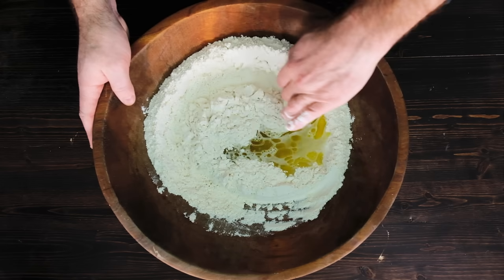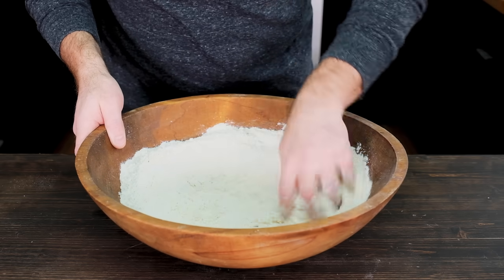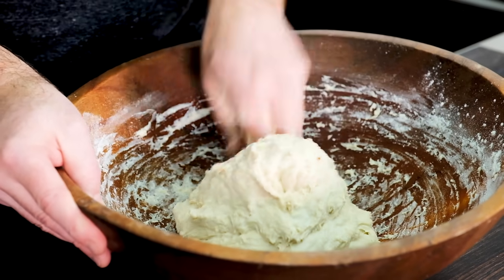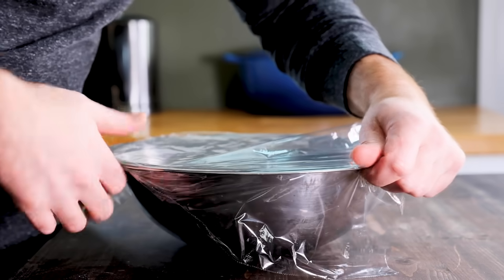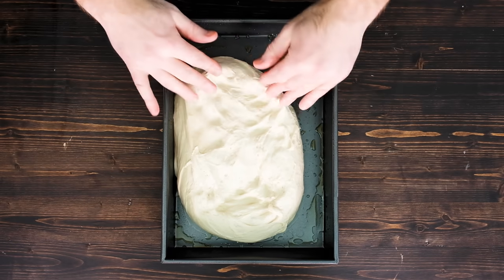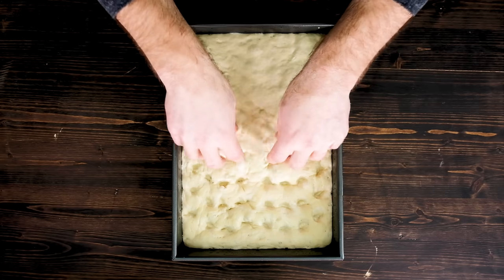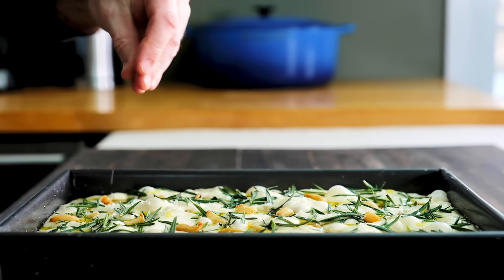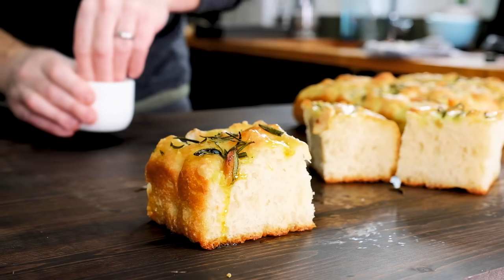AMAZING FOCACCIA BREAD | How to Make it in 6 Easy Steps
Italian focaccia bread is a fantastic gateway to the the world of bread making. This recipe simplifies the dough making process, step-by-step, in a way that's easy to understand. The results are truly amazing.

GARLIC AND ROSEMARY FOCACCIA DOUGH
(makes one 9"x13" bread)
All-Purpose Flour, 100% – 600g (4 1/2 Cups)
Warm Water, 75% – 450g (2 Cups)
Coarse Sea Salt, 1% – 6g (3/4 tsp.)
Extra Virgin Olive Oil, 3.3% – 20g (2 tbsp.)
Active Dry Yeast, 0.15% – 1/4 tsp. (Instant is good too or 4-5g fresh yeast)

TO TOP THE DOUGH
Garlic Confit, as needed
Fresh Rosemary, as needed
Coarse Sea Salt, as needed

TIMESTAMPS
Intro – 00:00
Why Focaccia is great for beginners – 00:11
Mixing the Focaccia dough – 00:55
Why folding dough makes great bread – 02:37
Folding the Focaccia dough– 02:52
First Fermentation – 03:21
Cold Fermentation – 03:38
Placing Focaccia dough in pan – 03:58
Final proof & dimpling the dough – 05:01
Topping the Focaccia – 06:22
Baking the focaccia – 07:06
Cutting the focaccia – 07:43
Outro – 08:15